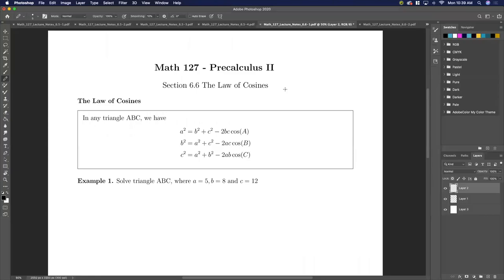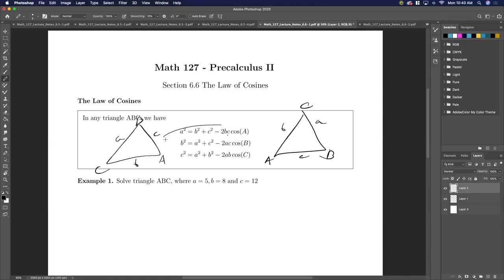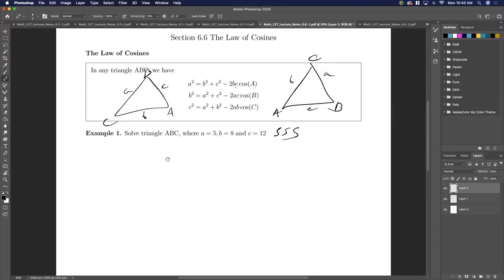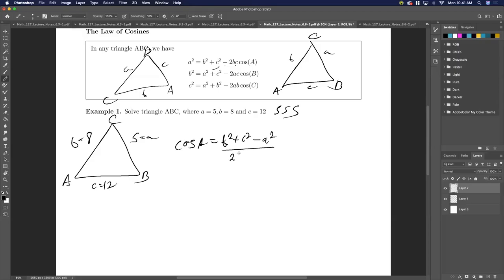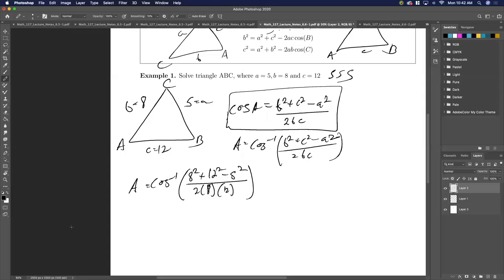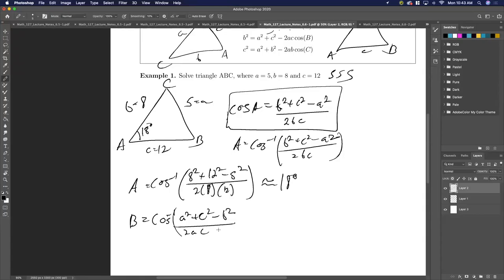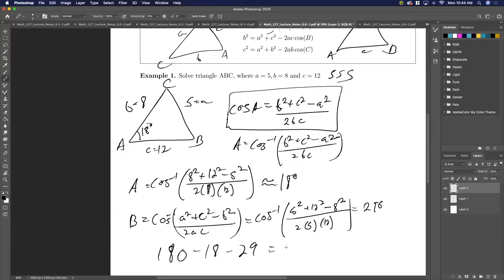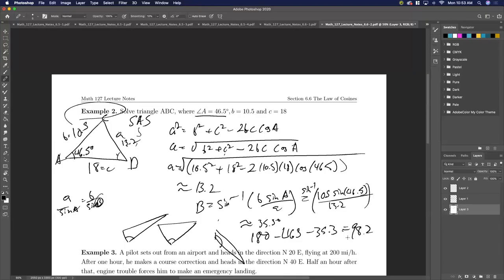Lecture for 6.6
This this is the lecuter for 6.6 for Math 127